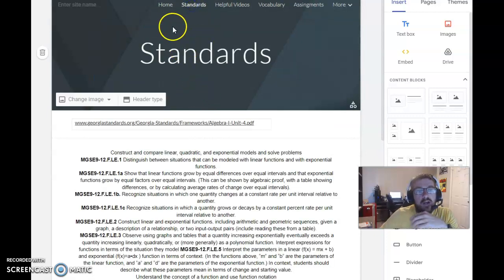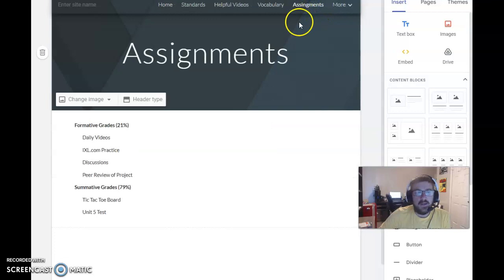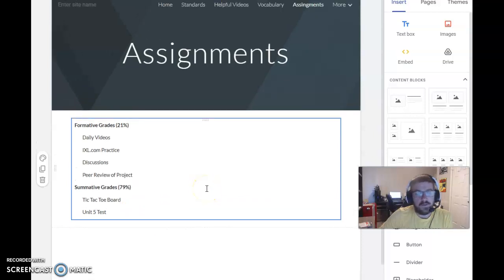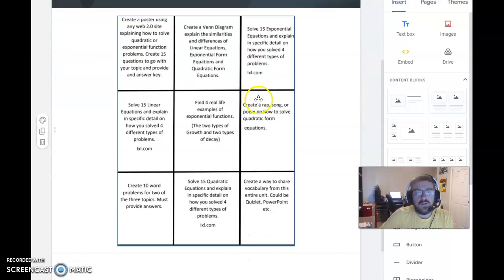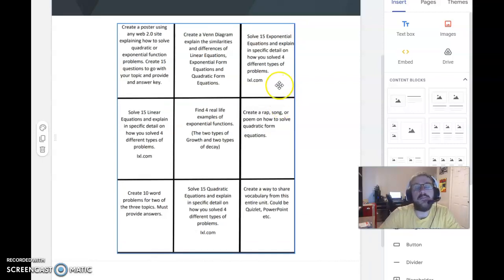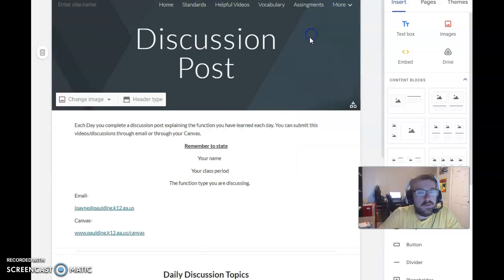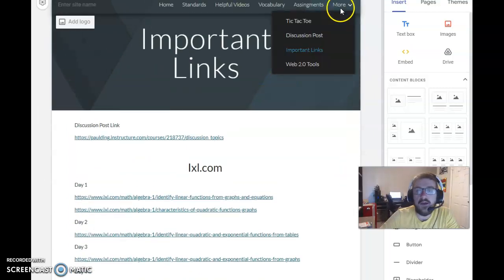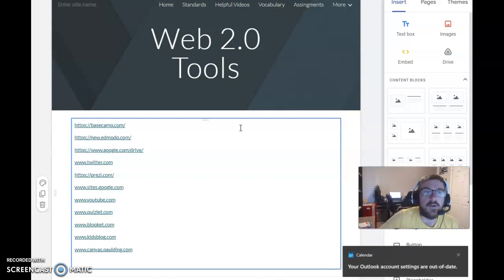Dr. Cain Video